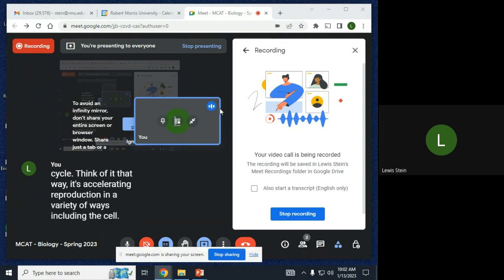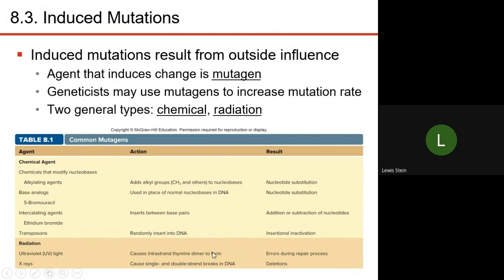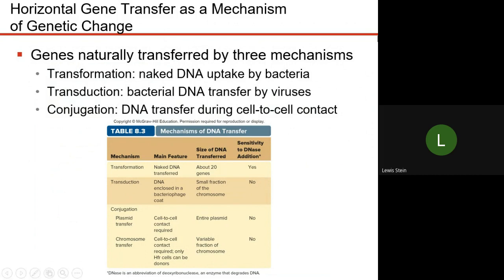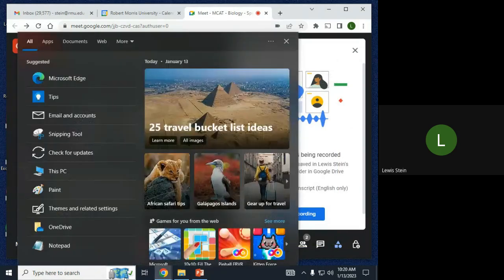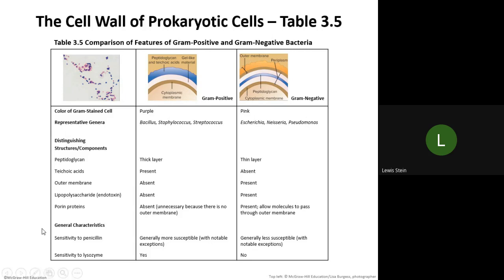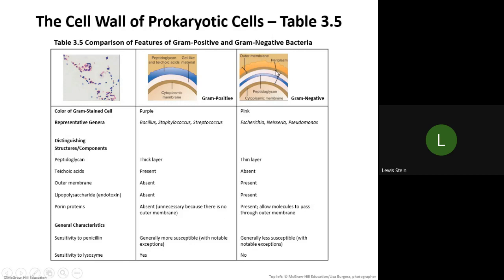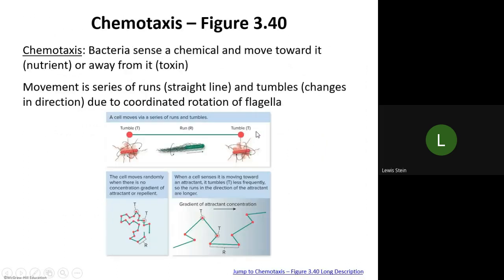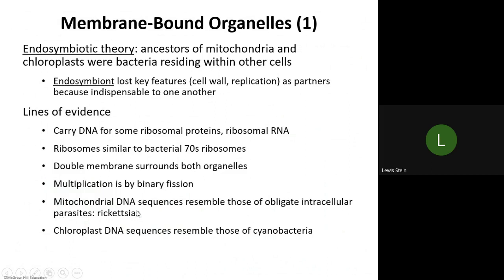MCAT Biology Spring 2023 2023 01 13 10 01 GMT 5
Mcat lecture 3 micro